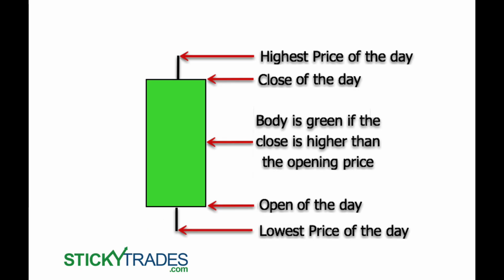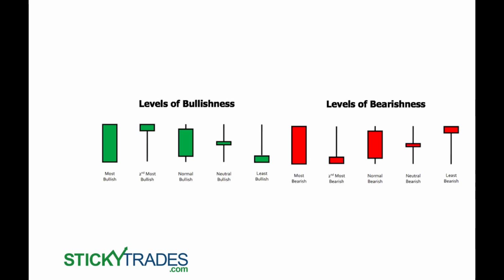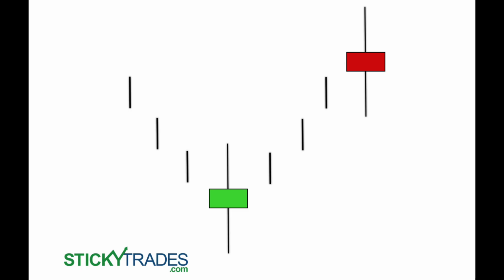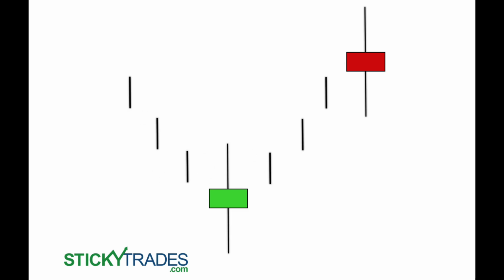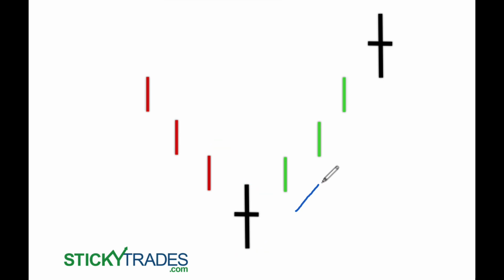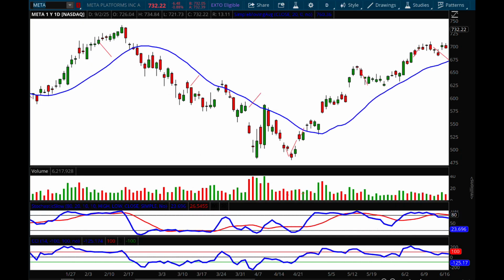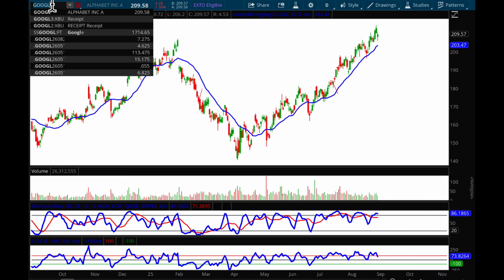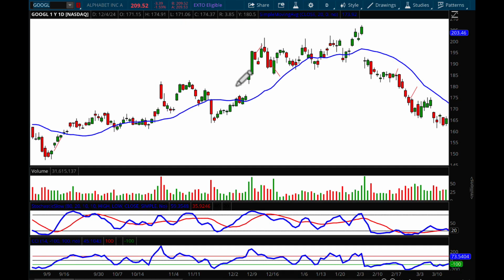How to Identify and Trade Dojis & Spinning Tops - Technical Tuesday with AJ Monte CMT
Learn how to identify and trade Doji and Spinning Top Candles in this Technical Tuesday episode. Monte breaks down how to read candlestick bodies, shadows, and patterns that reveal when buyers or sellers are in control. You’ll also see real chart examples with Boeing and Honeywell, plus insights on how engulfing candles can help option traders find opportunities while managing risk.